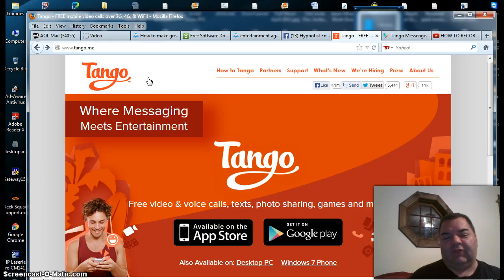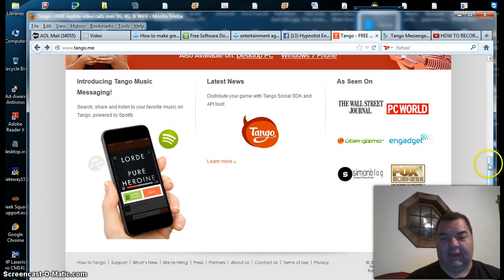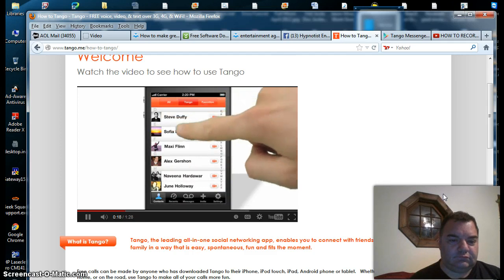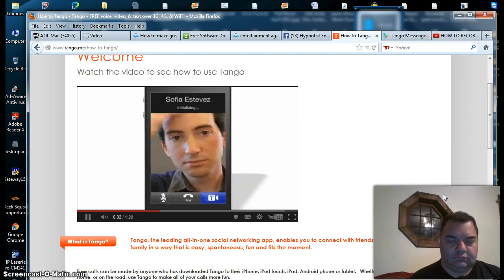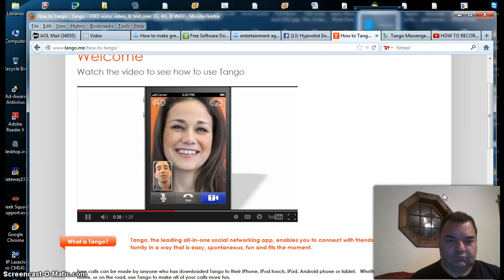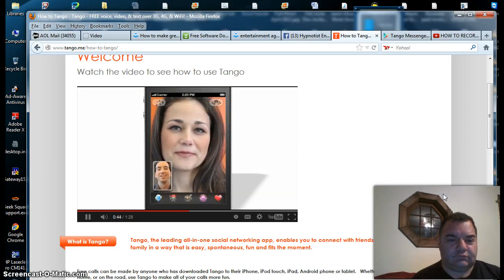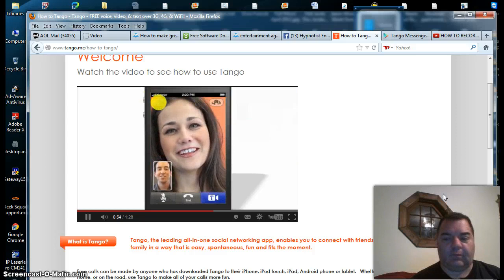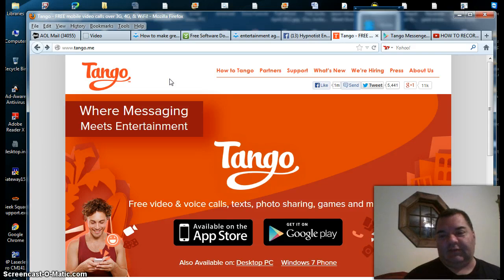How to use Tango Video Messaging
Demonstration of Tango Video app for android/iphone/Windows phone